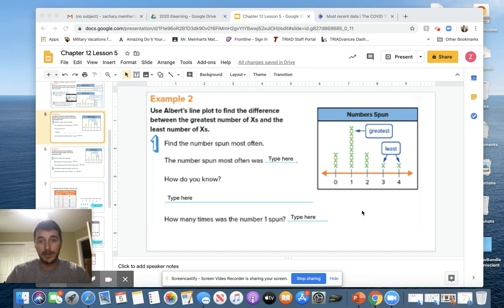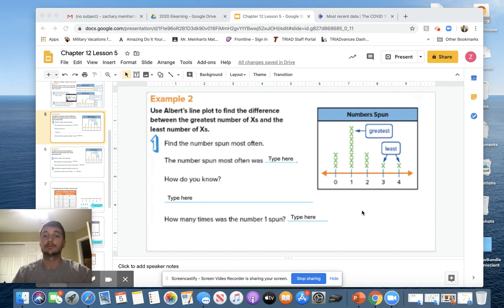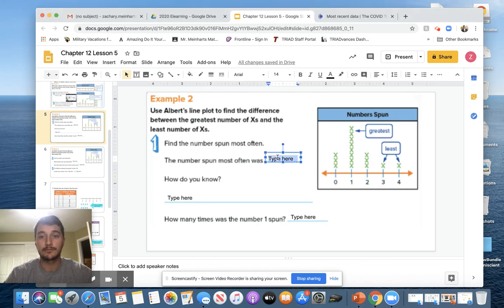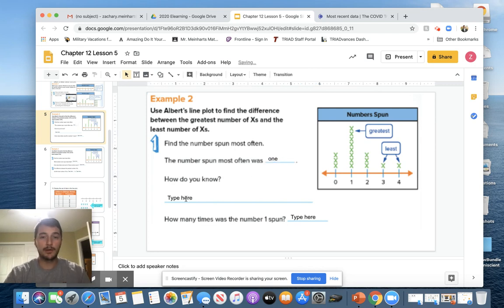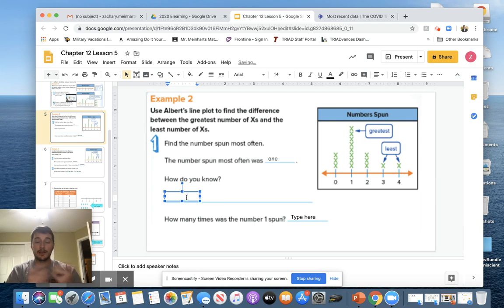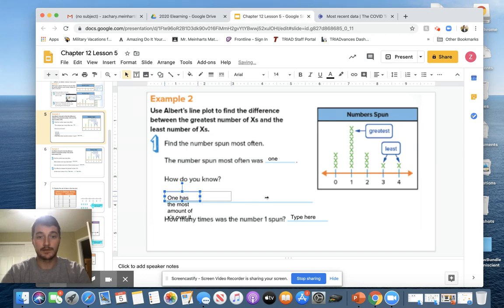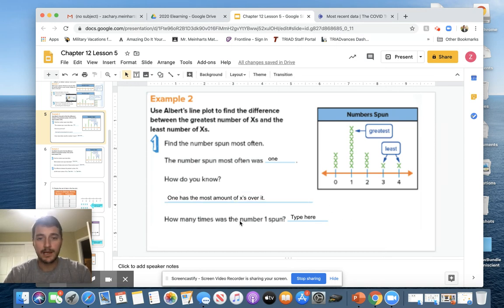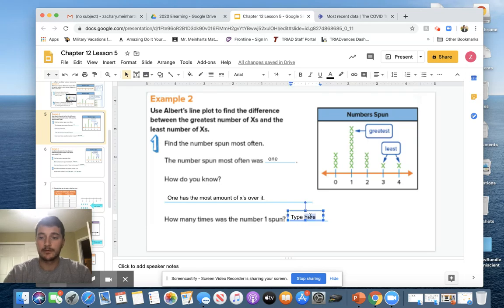Untitled: Apr 5, 2020 3:46 PM